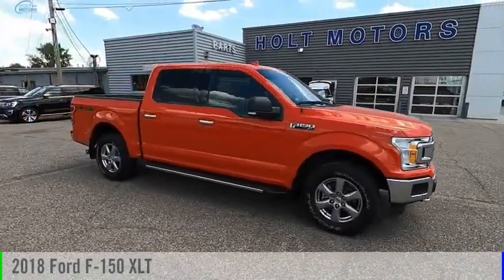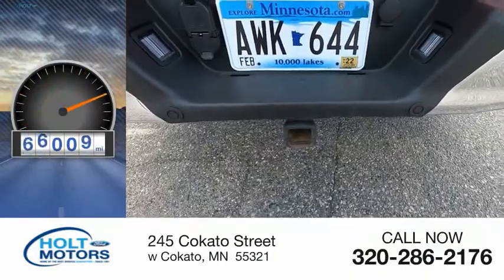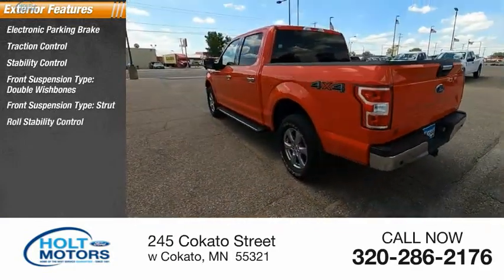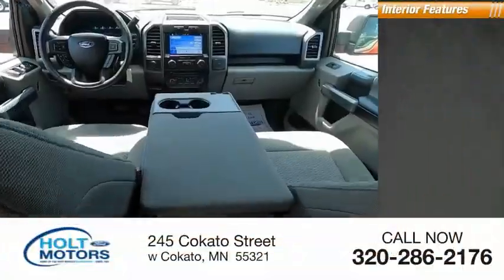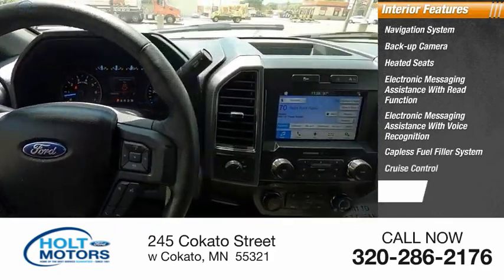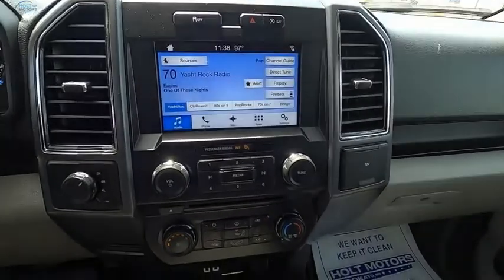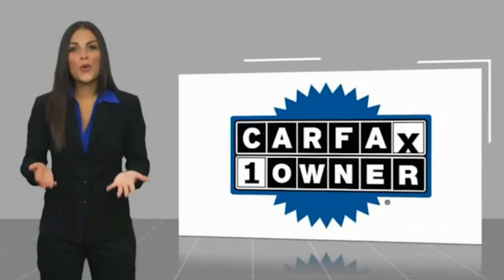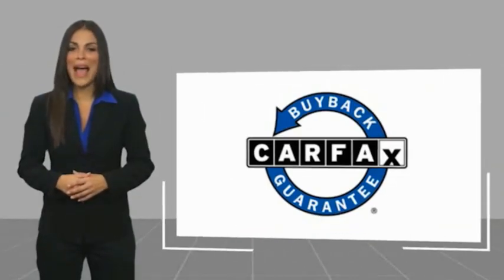2018 Ford F-150 L163A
2018 Ford F-150 XLT

Holt Motors
245 Cokato Street

Priced below KBB Fair Purchase Price! CARFAX One-Owner. Clean CARFAX.Awards:  * 2018 KBB.com Brand Image Awards   * 2018 KBB.com 10 Most Awarded Brands*Holt Motors Ford of Cokato is a family owned and operated Ford store serving the Central Minnesota Area since 1951. We are also a WBENC certified woman owned company.*We are the home of the COMPLEMENTARY LIFETIME POWERTRAIN WARRANTY!*Holt Motors Ford of Cokato is a Christian company and strive to provide you with the best experience when buying or servicing your vehicle. We are located just west of the twin cities, come in and see how the car buying experience should be with no pressure. Holt Motors is the best value in the business.Come in and experience the Holt Motors difference.